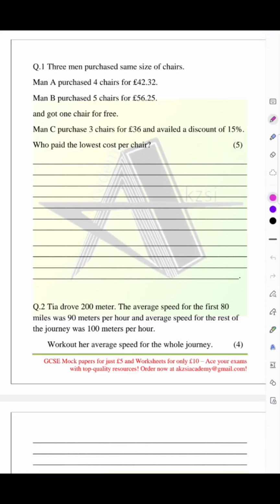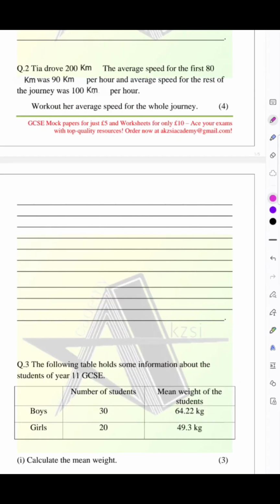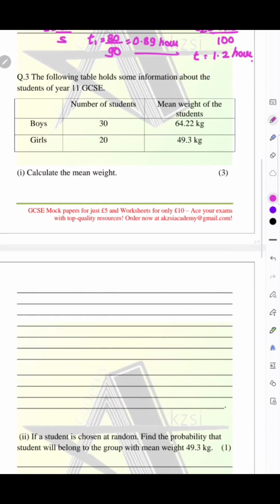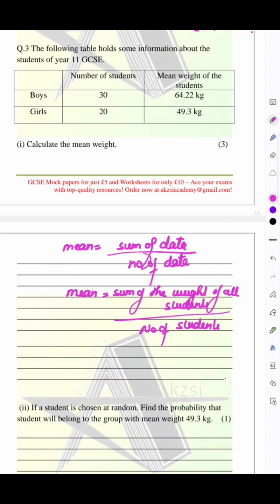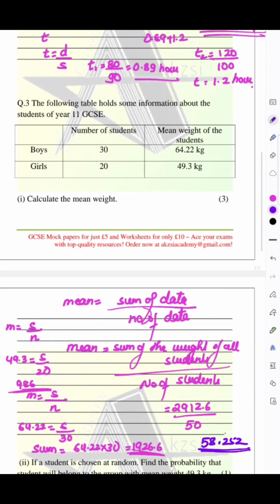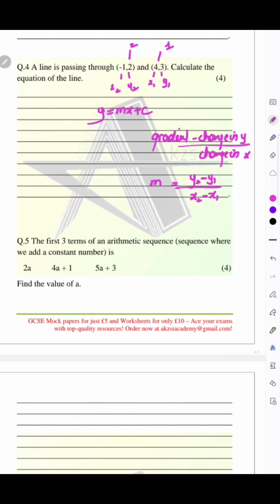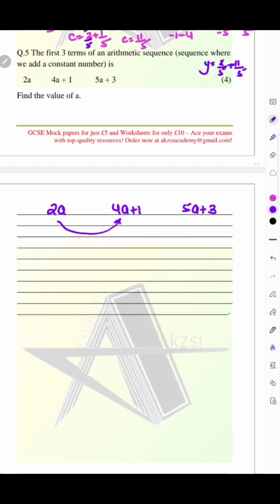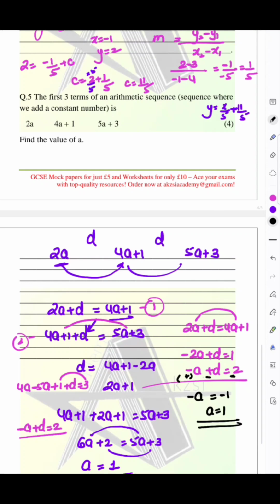5 MUST-KNOW Questions for GCSE Maths Paper 2 Foundation | AQA & Edexcel 2025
5 Most Important Questions for GCSE Maths Paper 2 (Foundation) – AQA & Edexcel | Grade 4-5 Must-Watch!

Are you sitting the GCSE Maths Paper 2 Foundation Tier tomorrow with AQA or Edexcel? In this last-minute revision video, we've handpicked 5 high-impact questions that often appear in GCSE Paper 2, perfect for securing a Grade 4 or Grade 5.

 Topics covered are aligned with: Edexcel GCSE Maths Foundation Paper 2
AQA GCSE Maths Foundation Paper 2
Predicted topics for June 2025
Key concepts for borderline grade boost (3→4 or 4→5)

Use this video for:

Last-minute Paper 2 revision

Understanding frequently tested questions

Boosting exam confidence in under 20 minutes

 Suitable for:

Year 11 students across UK

Last-minute revision the night before Paper 2

Both AQA and Edexcel GCSE exam boards

for free worksheets, mock tests, and live classes